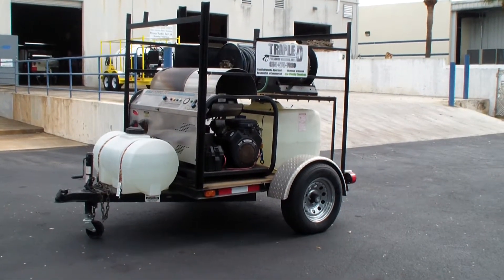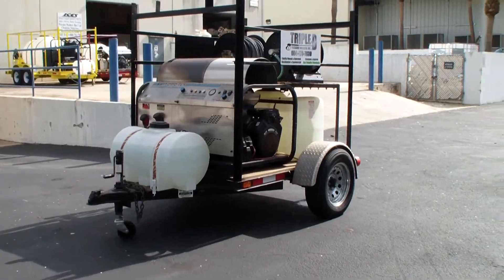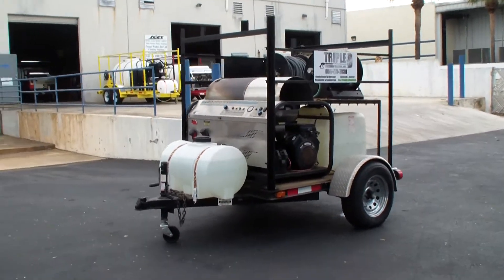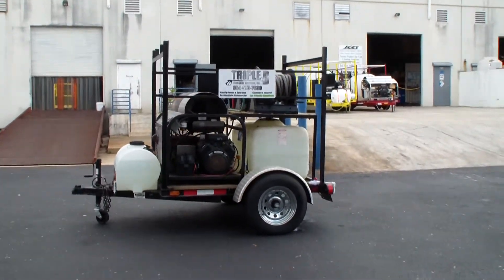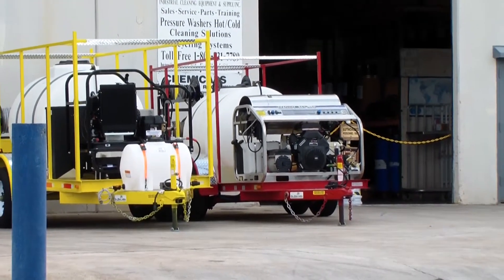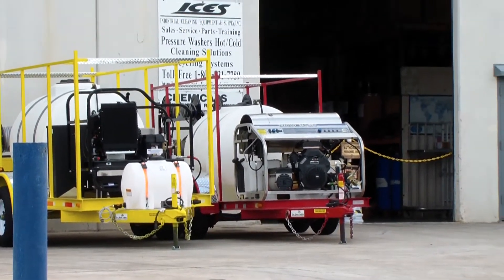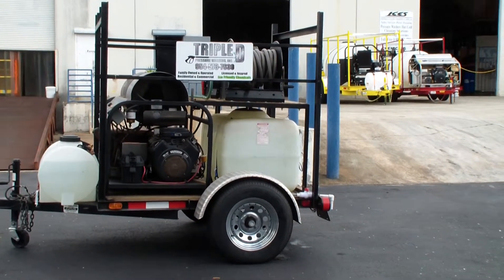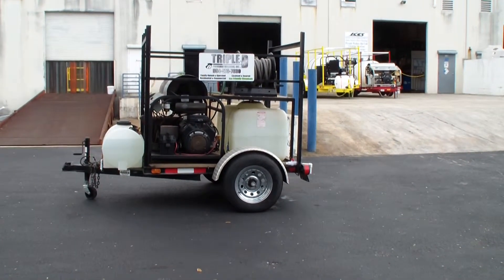Hydro Tek hot water pressure washer on super small trailer. 15 Year old unit Dan Swede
1998 Hydro Tek hot water pressure washer on an extremely small trailer.

• Refuge/garbage trucks
• Commercial retail trucks
• Farm equipment
• Municipal and school buses
• RVs
• Car haulers
• Tankers

• Landa
• Hydro-Tek
• Ramteq
• Pressure Pro
• FMS

Dan Swede
Sales manager.